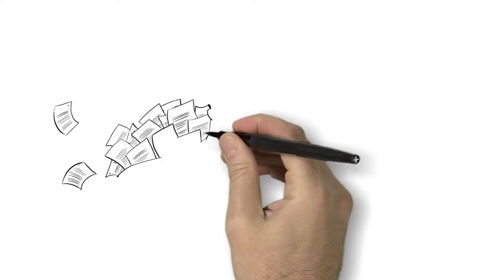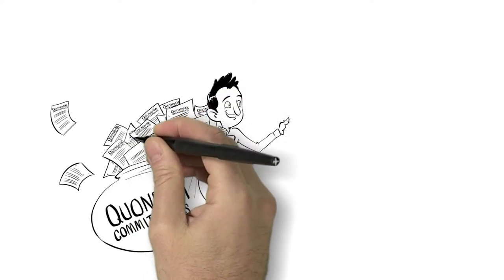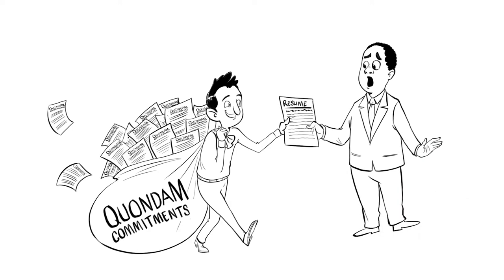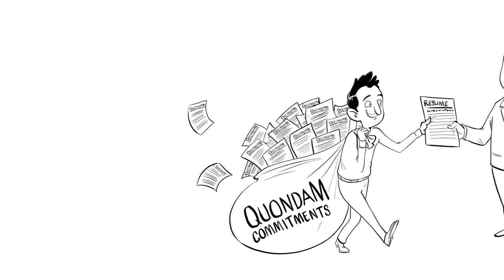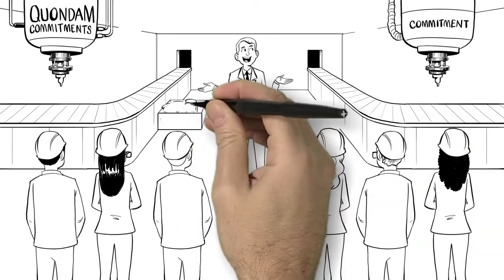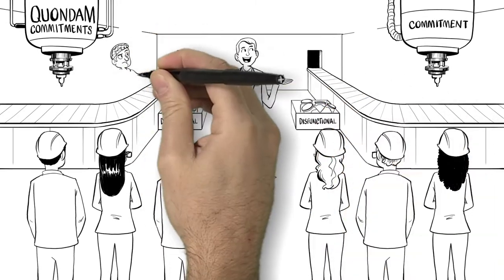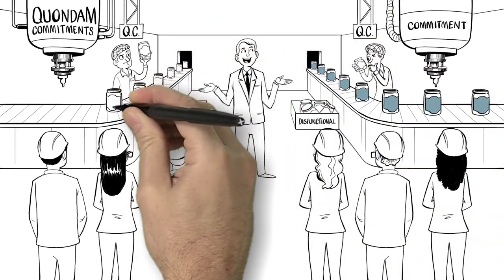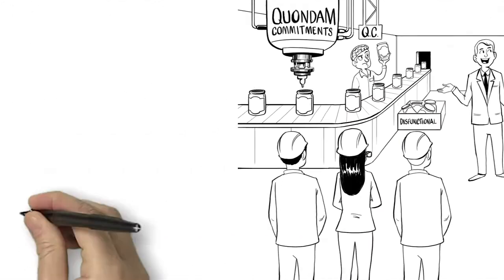Quondam Commitments: An Examination of Commitments Employees No Longer Have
by Howard J. Klein, Chad T. Brinsfield, Joseph T. Cooper, Janice C. Molloy